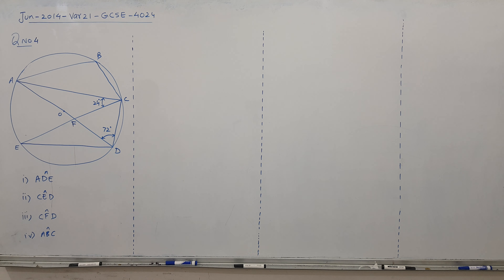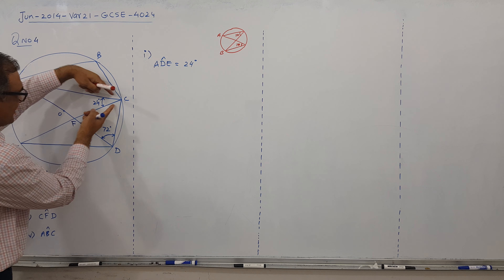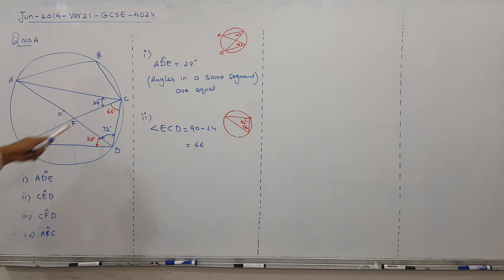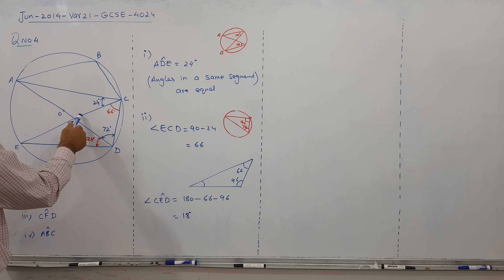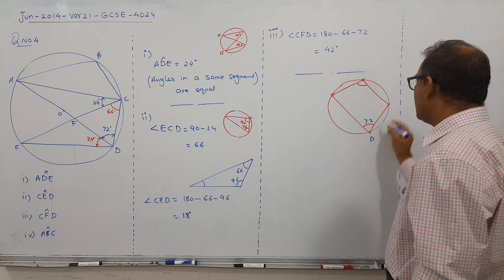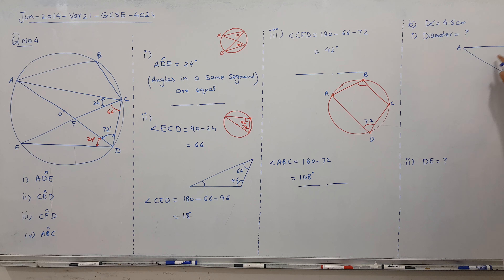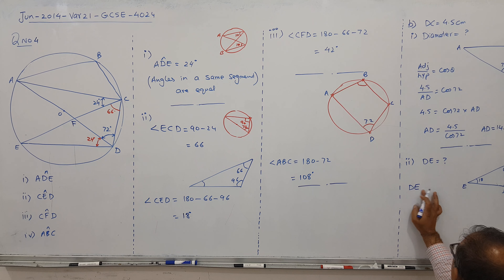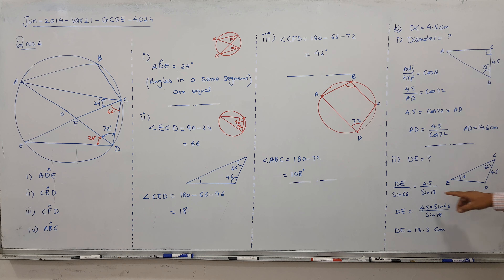Jun 2014 Var 21 Q No 4 Topic GCSE Circles